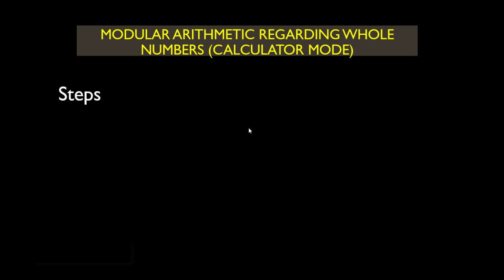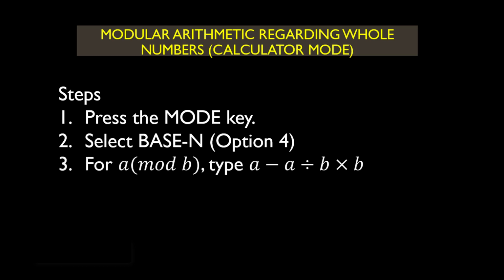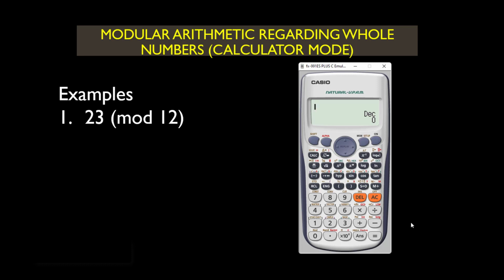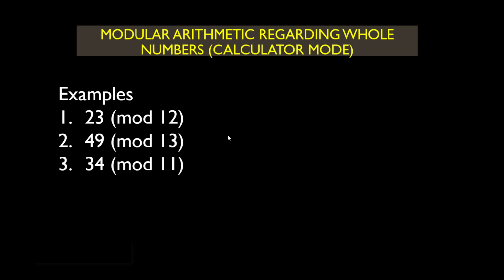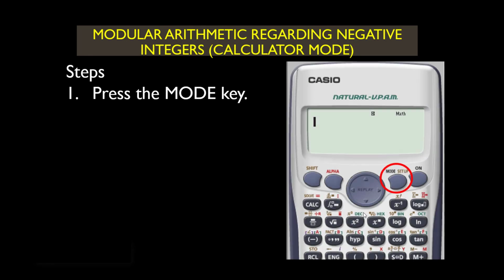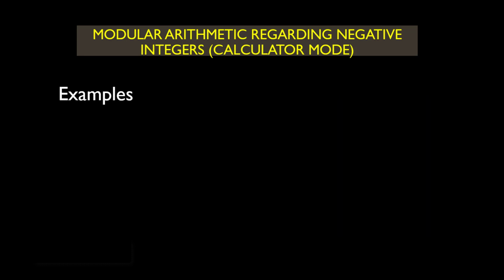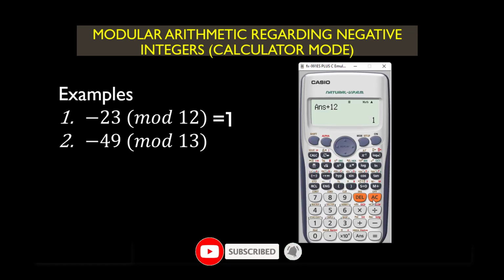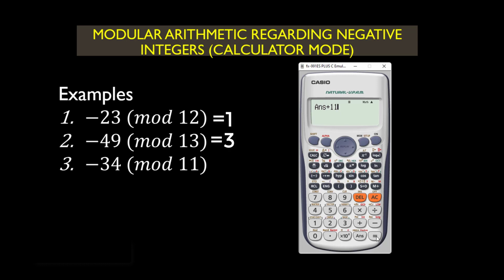The most advanced calculator of all time - How the Casio FX-991ES can perform modular arithmetic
This piece is a simplified tutorial on the calculator in performing modular arithmetic involving whole numbers and negative integers. Teachers empower your students with this. Students empower yourselves with this.